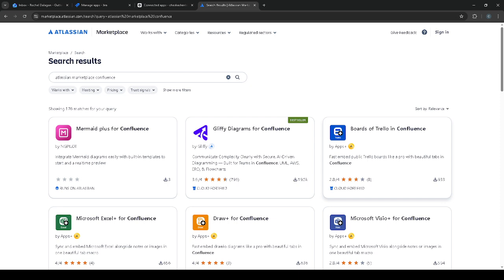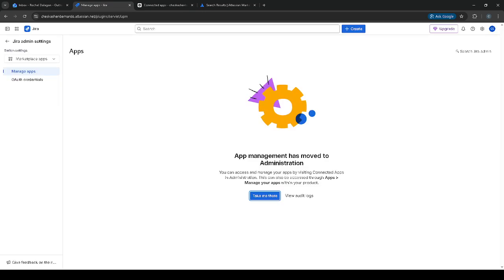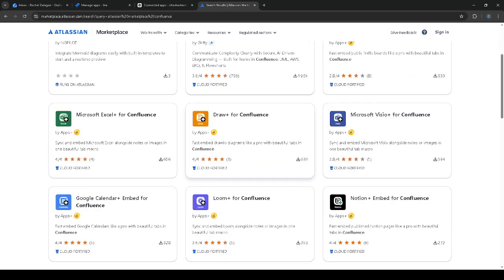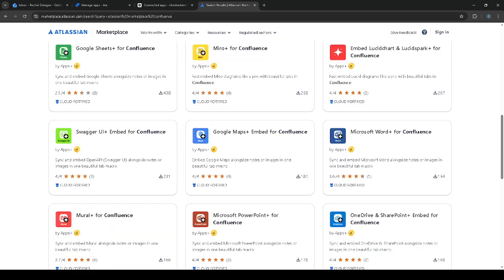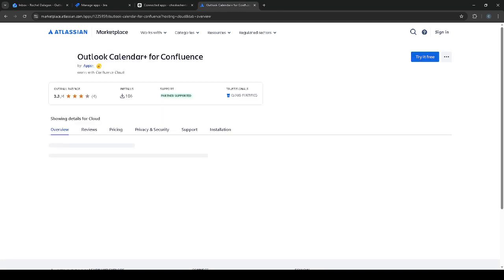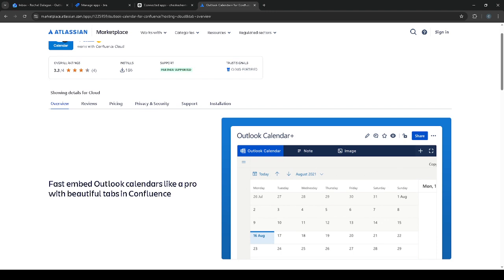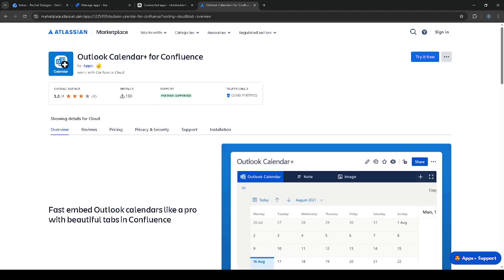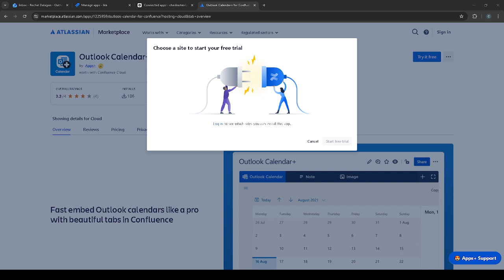How To Integrate Jira In Microsoft Outlook Fast 2025 Guide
Boost your productivity in 2025 by learning how to seamlessly integrate Jira with Microsoft Outlook! This step-by-step guide shows you how to sync your Jira issues, tasks, and notifications directly with Outlook, streamline team communication, and automate your workflow like a pro. Perfect for project managers, developers, and productivity enthusiasts, this guide will help you save time, reduce manual updates, and never miss an important task. Learn the fastest integration methods, tips, and tools to make your Jira-Outlook connection smooth and efficient. Take control of your projects and enhance your workflow today!